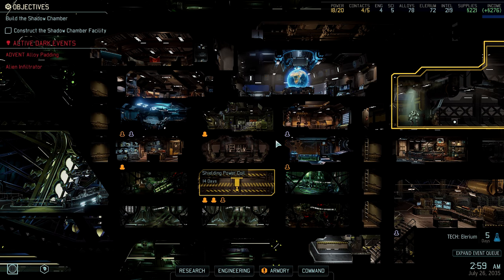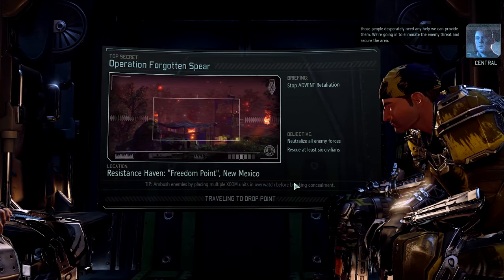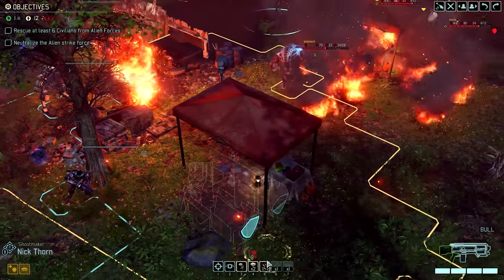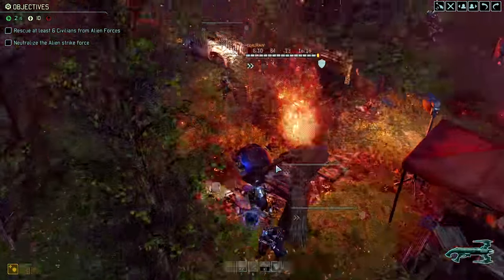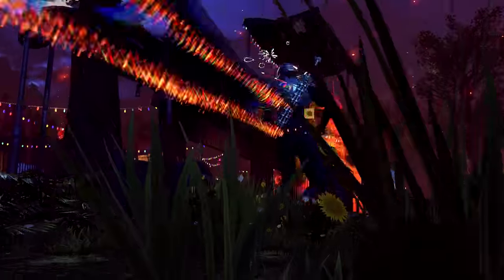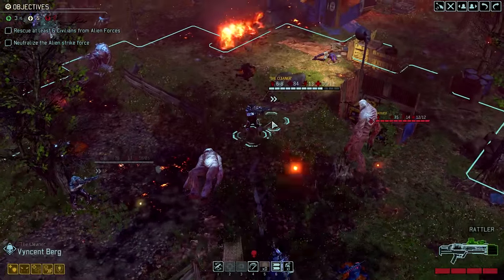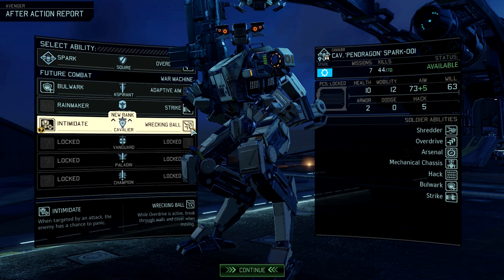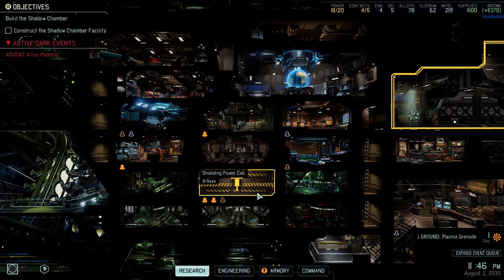XCOM 2: Modded Legend Let's Play (Season 3) - Ep. 24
Welcome to XCOM 2 Modded Legend Let's Play! This is a heavily modded XCOM 2 series (full list of mods below), also using Alien Hunters DLC and Shen's Last Gift DLC.